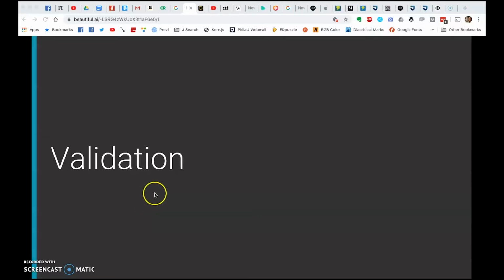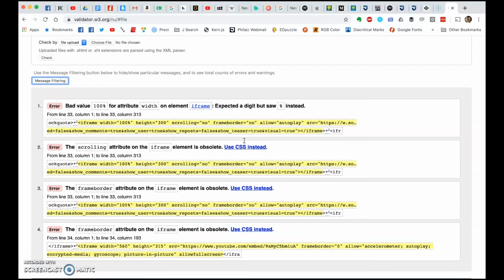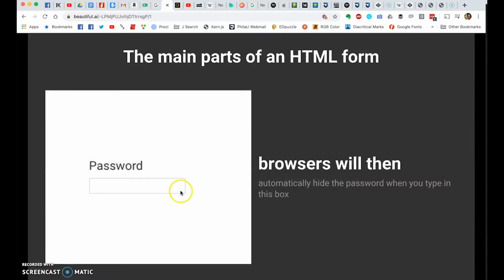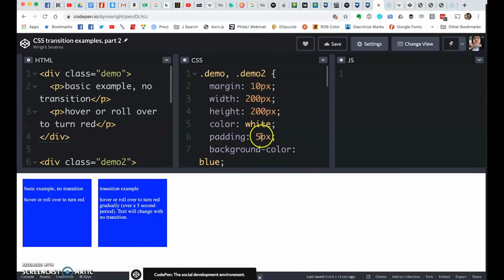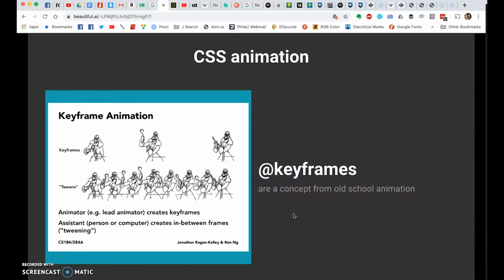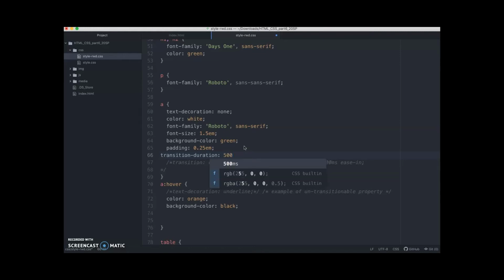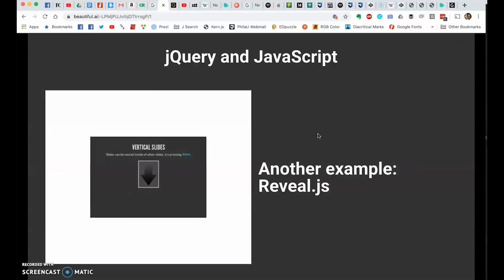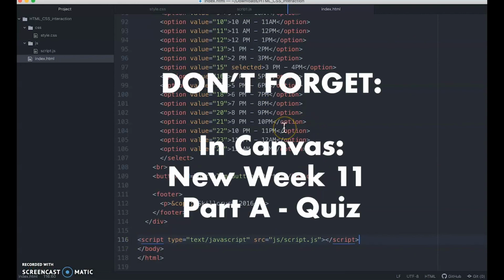Week 11: HTML & CSS, part 6 + Javascript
(Intro audio from WEWS Channel 5, Prelinger Archives)